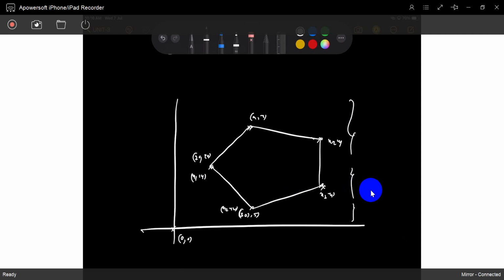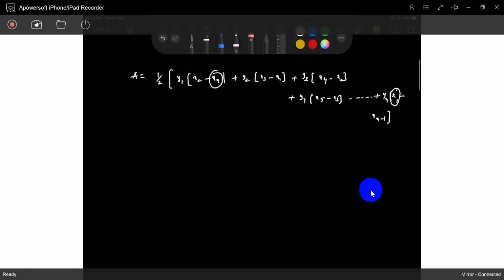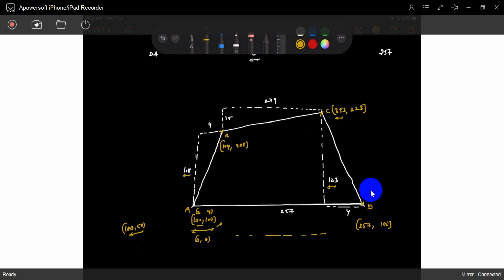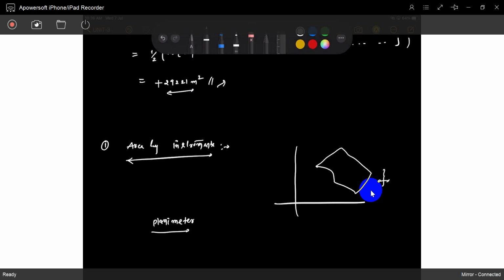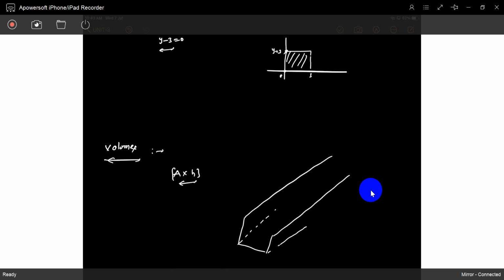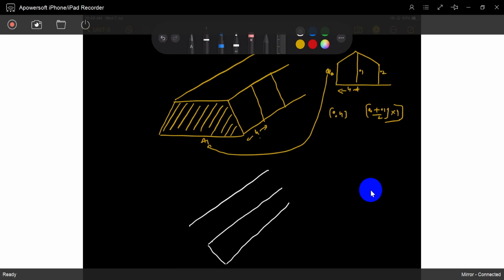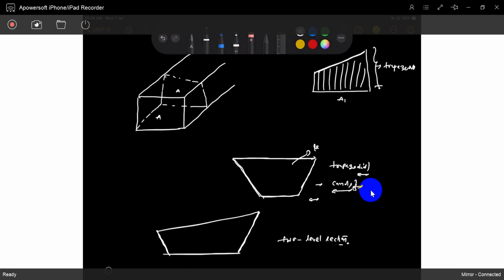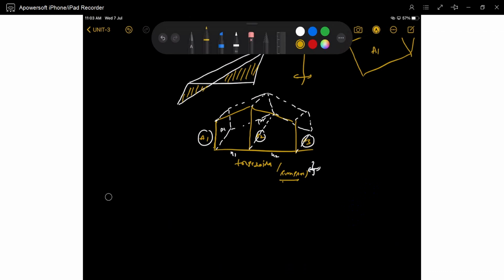Surveying Areas and Volumes 4 Volumes